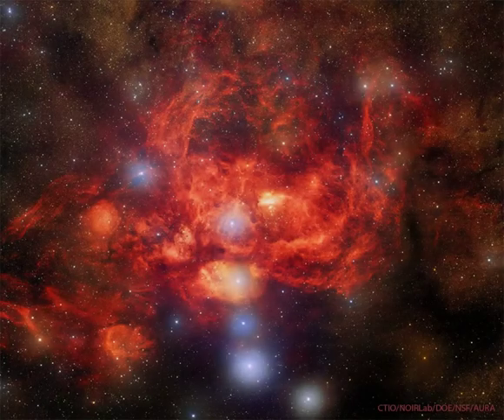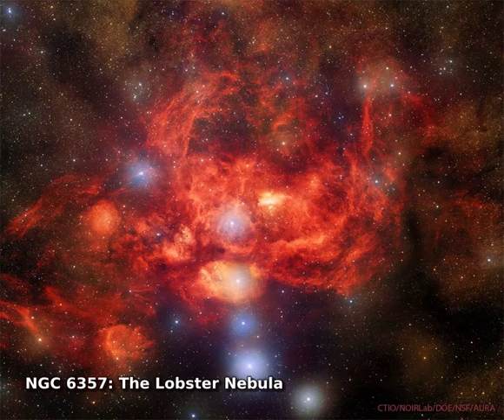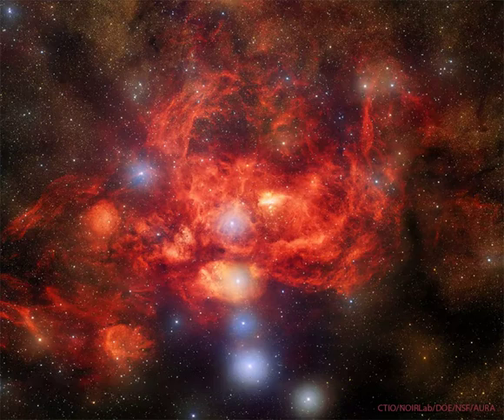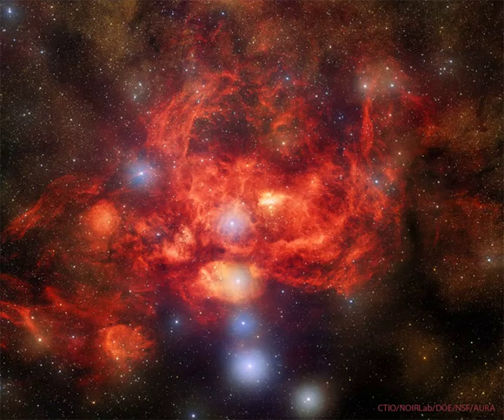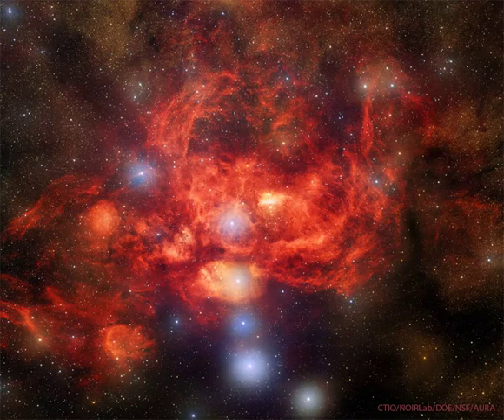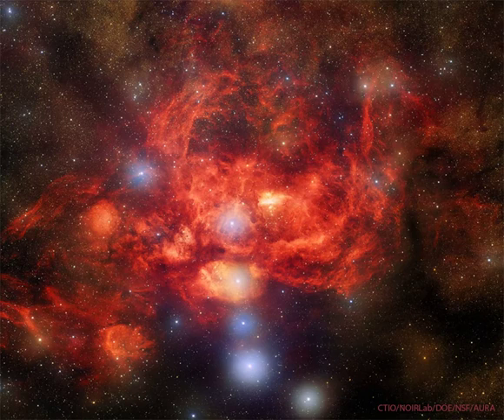NGC 6357: The Lobster Nebula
Why is the Lobster Nebula forming some of the most massive stars known? No one is yet sure.  Cataloged as NGC 6357, the Lobster Nebula houses the open star cluster Pismis 24 near its center -- a home to unusually bright and massive stars.  The overall red glow near the inner star forming region results from the emission of ionized hydrogen gas.   The surrounding nebula, featured here, holds a complex tapestry of gas, dark dust, stars still forming, and newly born stars.  The intricate patterns are caused by complex interactions between interstellar winds, radiation pressures, magnetic fields, and gravity.  The image was taken with DOE's Dark Energy Camera on the 4-meter Blanco Telescope at the Cerro Tololo Inter-American Observatory in Chile. NGC 6357 spans about 400 light years and lies about 8,000 light years away toward the constellation of the Scorpion.